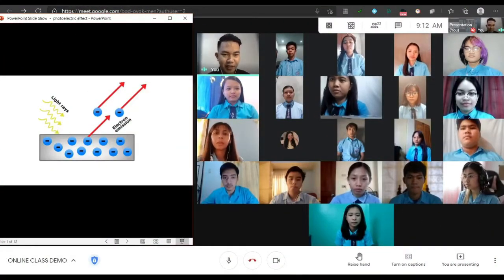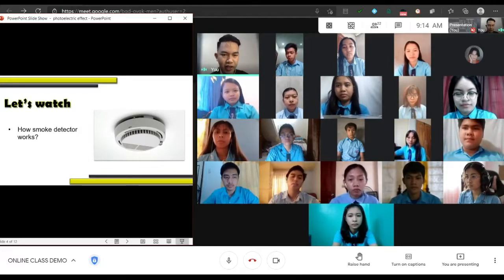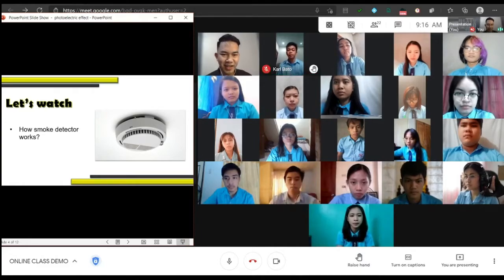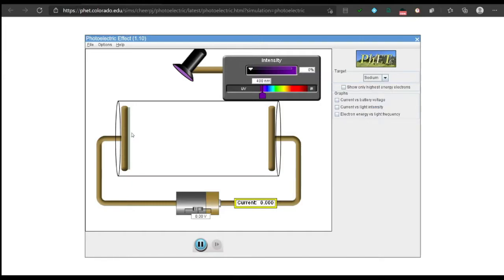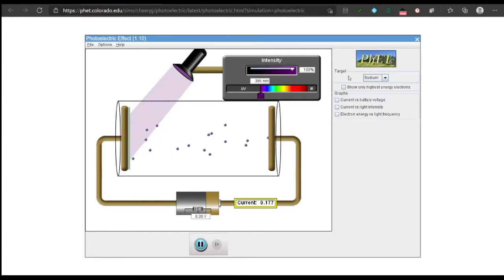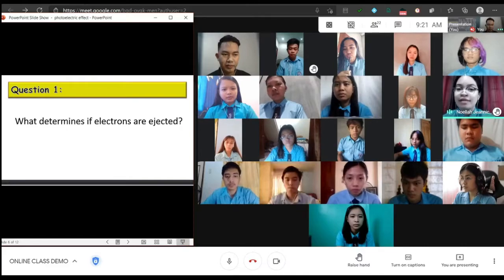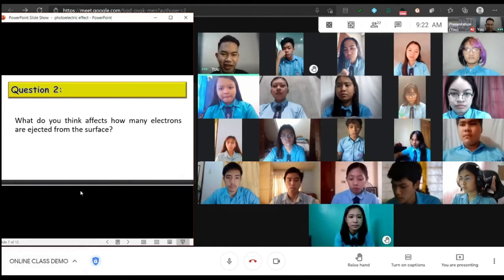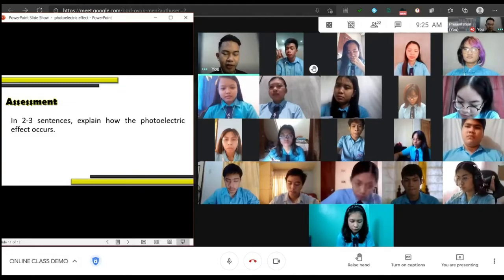PHOTOELECTRIC EFFECT | Online Demo Teaching Sample | Rhandy Almadrones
This video lesson is all about  photoelectric effect.

References:
Photoelectric effect definition:

How smoke detector works?